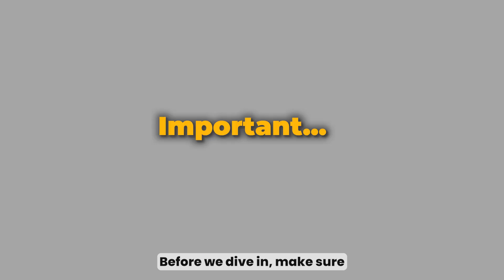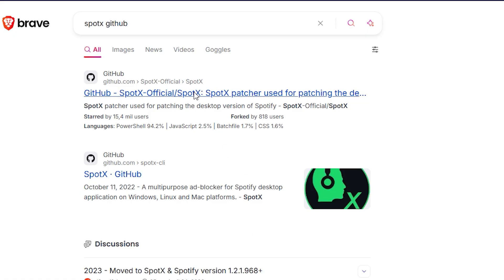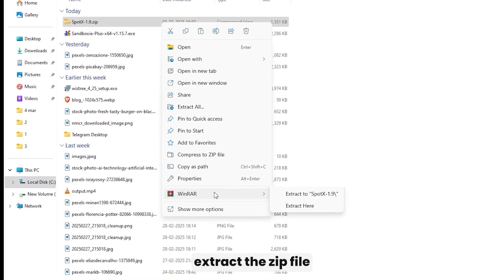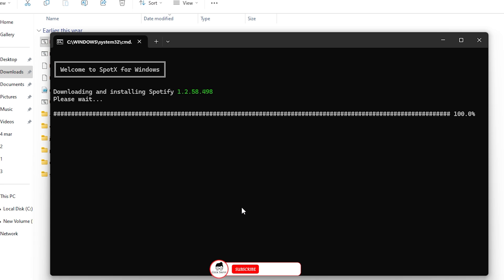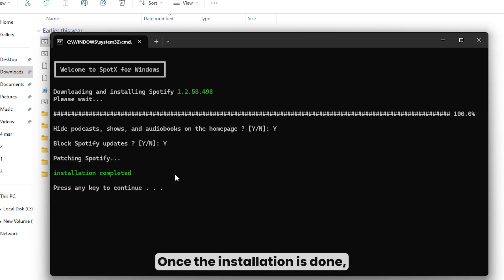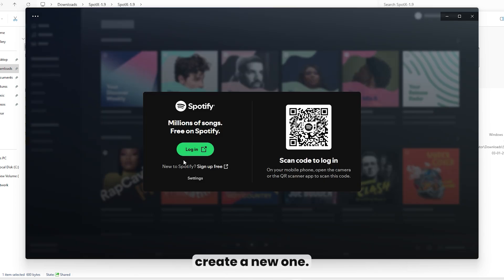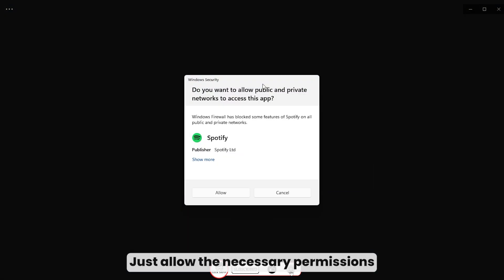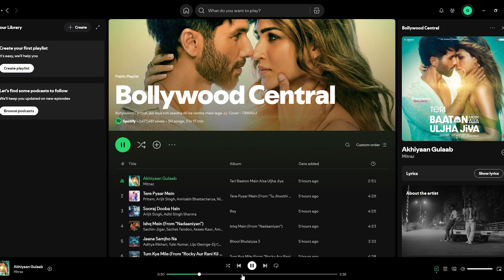SpotX: Ad-Free Spotify Mod for PC | Geek Savvy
Tired of ads interrupting your Spotify playlists? Imagine enjoying unlimited music without interruptions! In this video, I’ll show you how to install SpotX—your ultimate Spotify mod for PC.